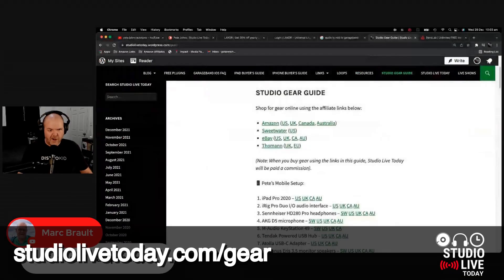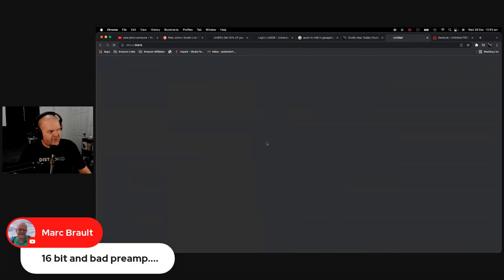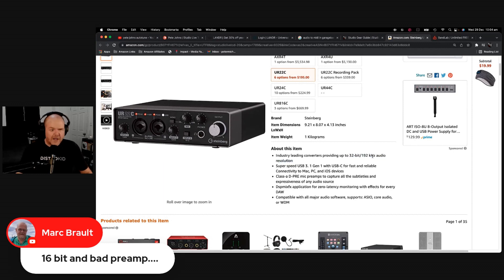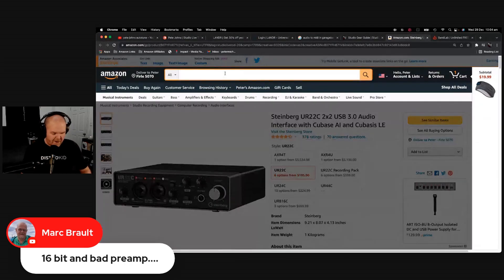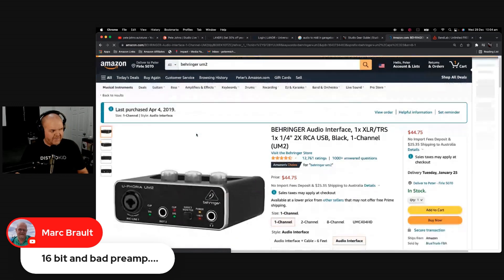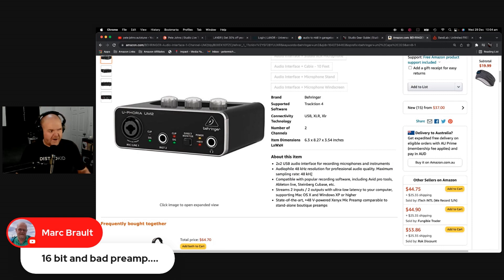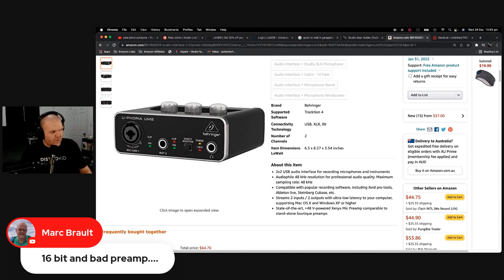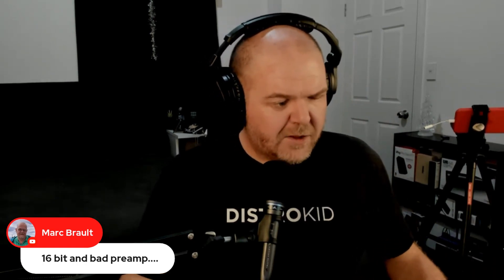16-bit vs 24-bit audio interface?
Why you need to care about the BITRATE of an audio interface (16-bit, 24-bit, 32-bit).

🎧 My recommended audio interfaces (24/32 bit):
for more countries/retailers
Steinberg UR22C
Focusrite Scarlett 2i2
iRiG Pro Duo